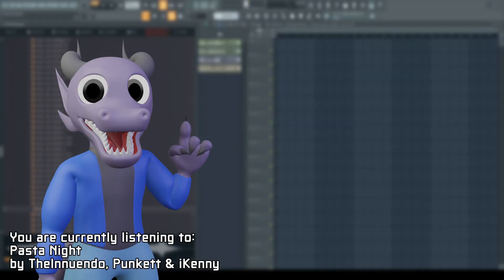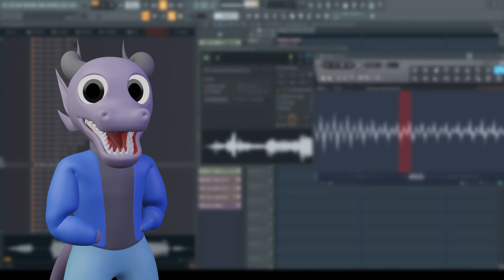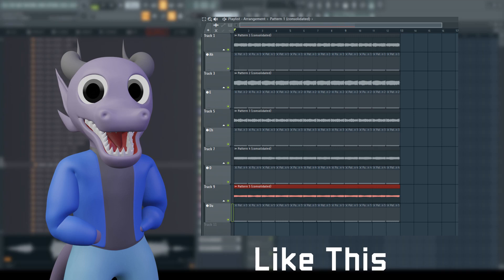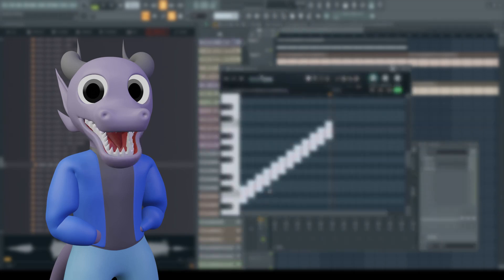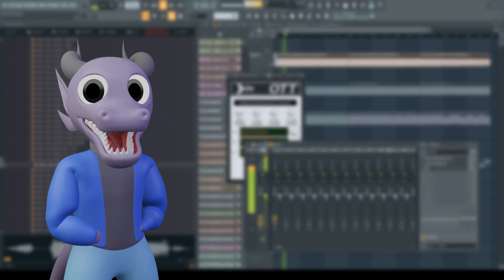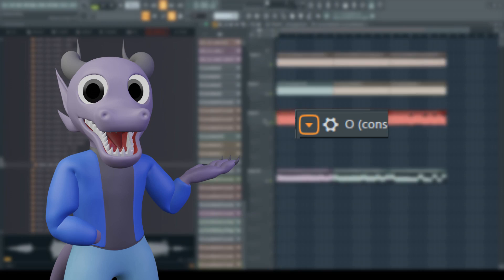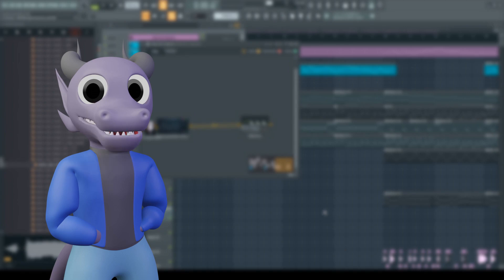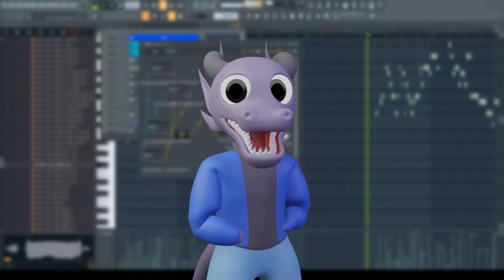How I make My FNF Chromatics | 1000 Sub Special PT 1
Here is a simple tutorial on how I make my FNF Chromatics